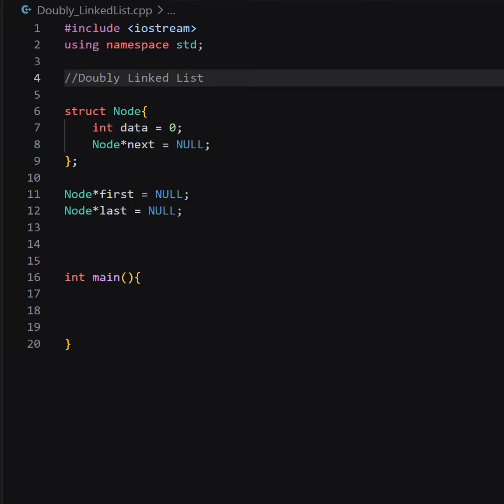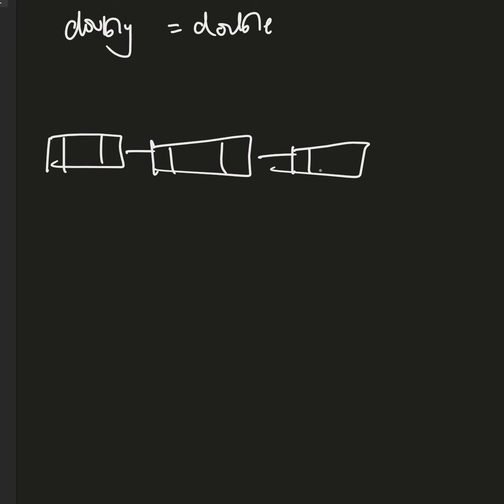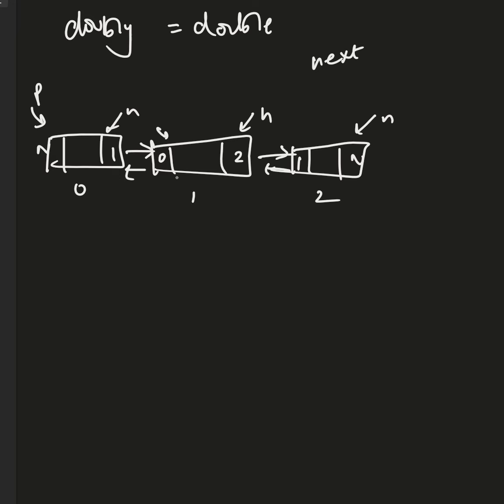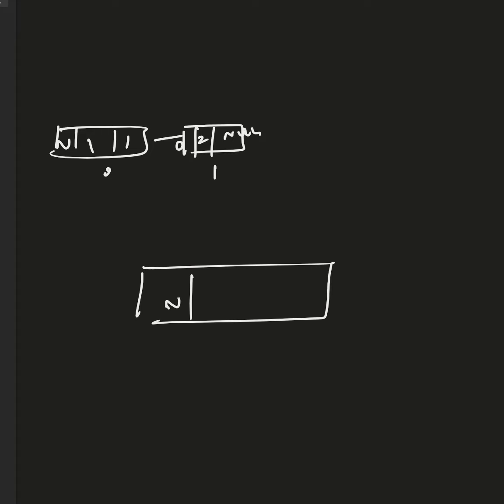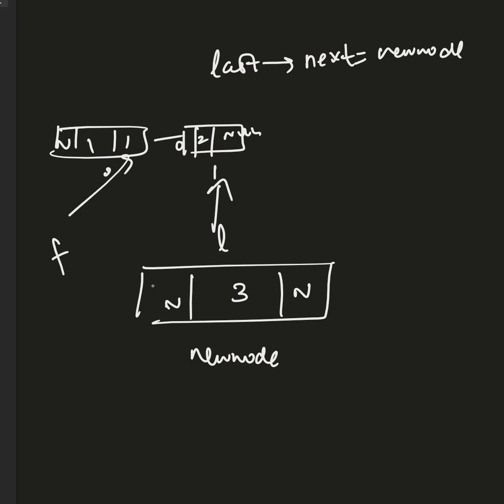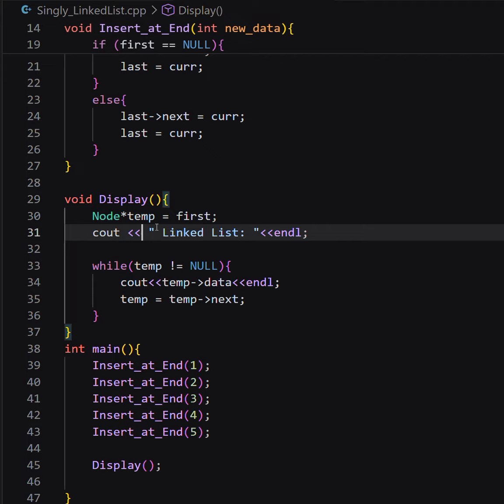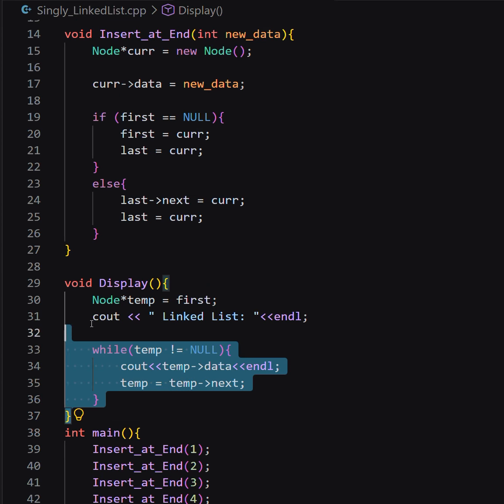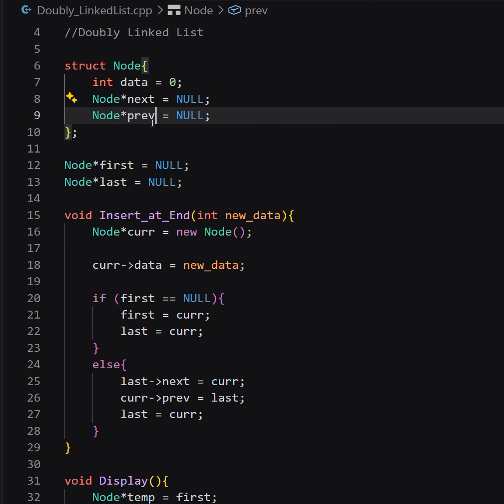Data Structures and Algorithms - Intro to Doubly Linked List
This video contains the introduction to doubly linked list, its structure and how to insert data in it.